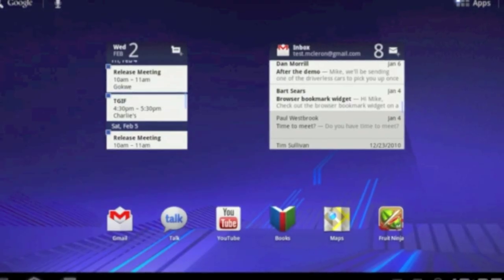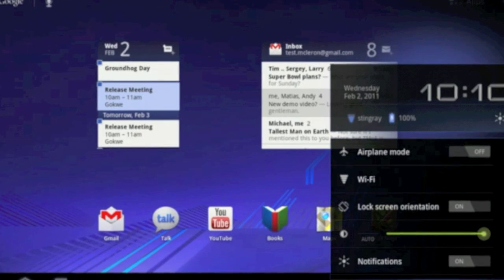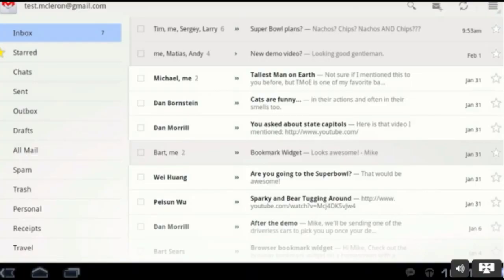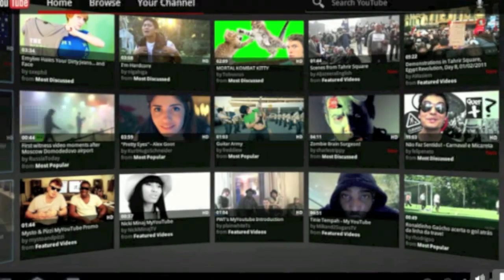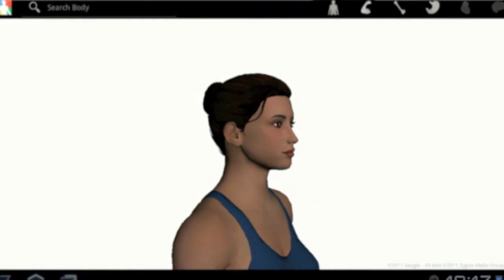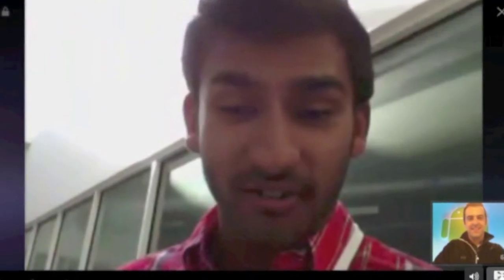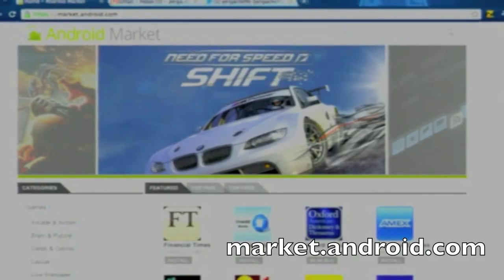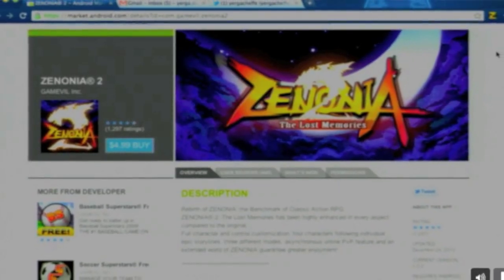Android Honeycomb: What to Expect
Android 3.0 Honeycomb: What to Expect

February 2nd, 2011, Google  showed us what to expect from their new Tablet OS, Honeycomb.

What can we expect from Google Android Honeycomb?  Lets take a look.

Google's event today was outed as an Android Honeycomb event, but we went way off track about halfway through into all new territory for the Android Market.

- Honeycomb looks sweet, and we're getting a whole new app called Google Body, which they say is like "Google Maps for the body".

- CNN is coming to Honeycomb in a pretty big way.

- We then switched gears to the long awaited Android Market Web Store.  Finally, you can browse apps somewhere other than on your phone.

- In-app purchases are finally coming, it just seems like that has taken forever to happen.

What were the highlights of the event for you?  Any announcement psych you up more than another?